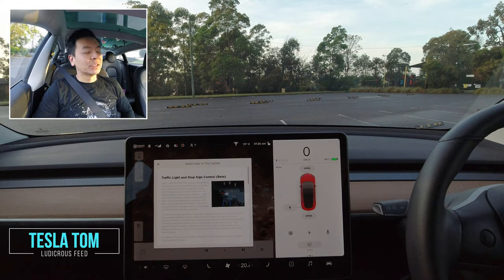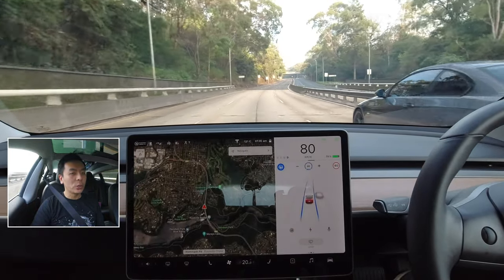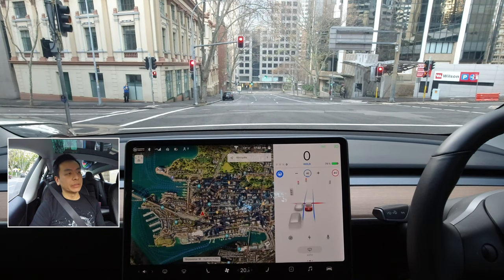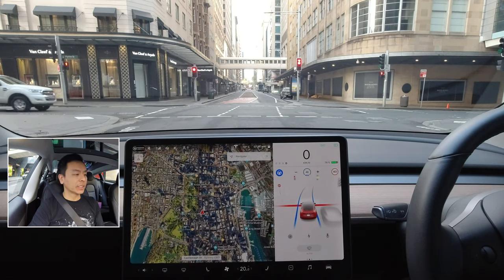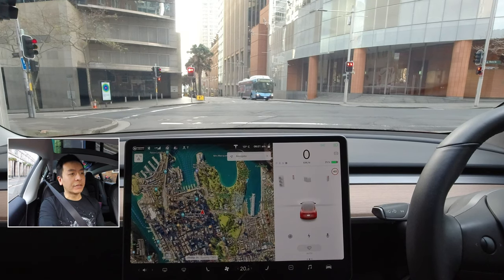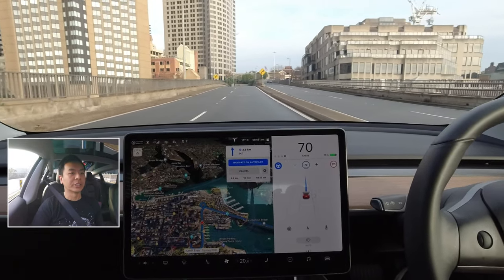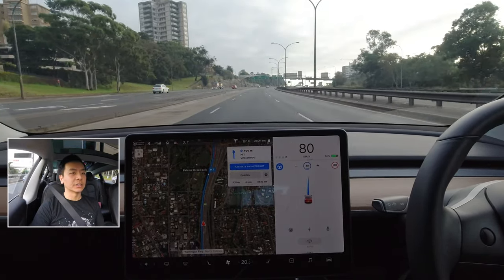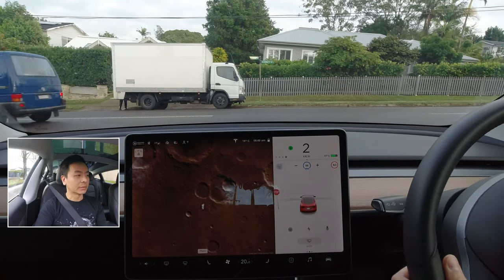Tesla FSD Autopilot Stops at Red Light Model 3 Software Update 2020.20.13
Tesla Autopilot Stops at Red Light , Stop Signs and some roundabouts as part of Model 3 Software Update 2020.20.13  In this video, we drive around the Sydney Central Business District CBD to demonstrate how Tesla Autopilot can now react and slow down to traffic lights.